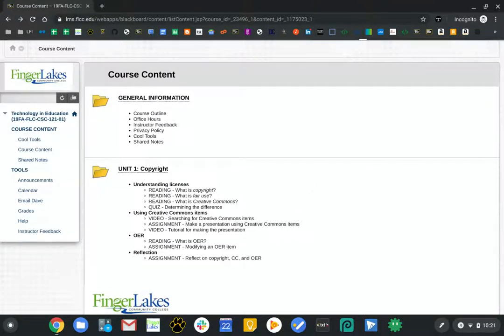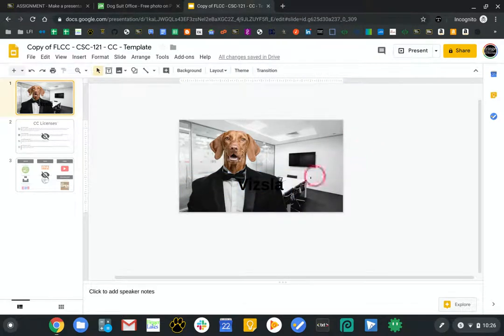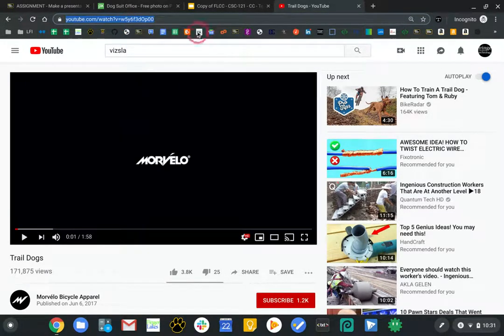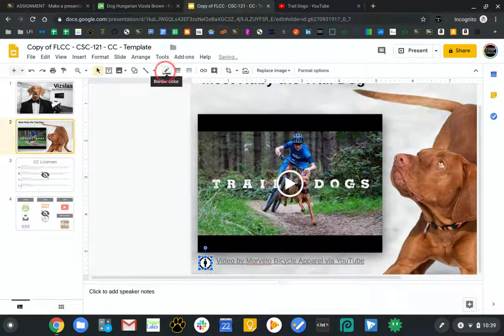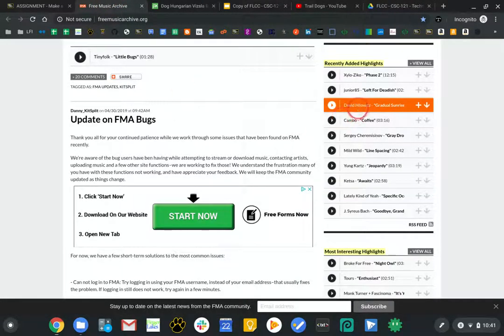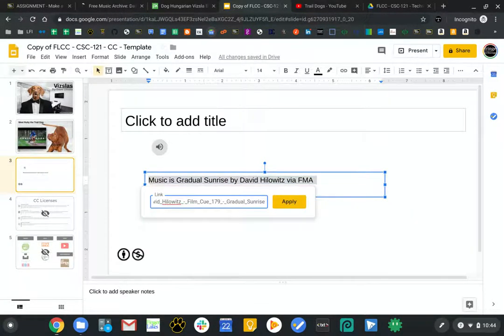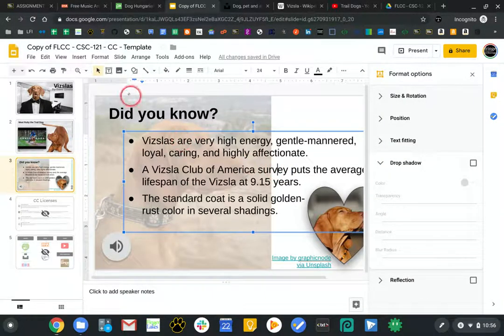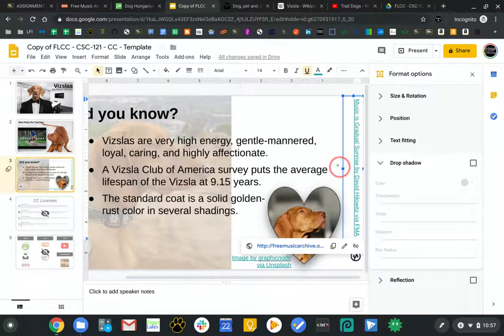FLCC - CSC-121 - CC Slides Walk Through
Using Google Slides to make a Creative Commons presentation.